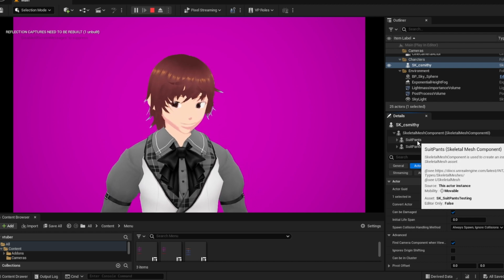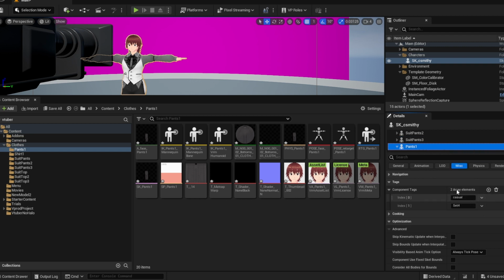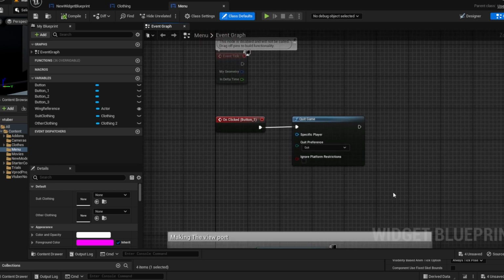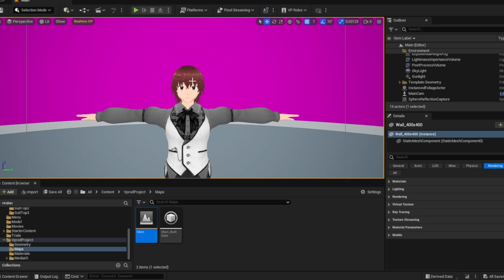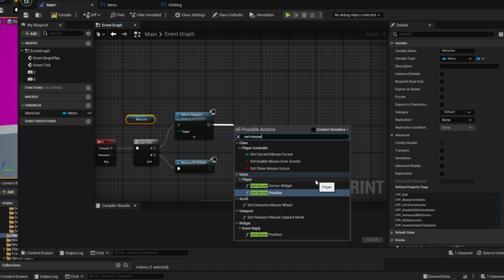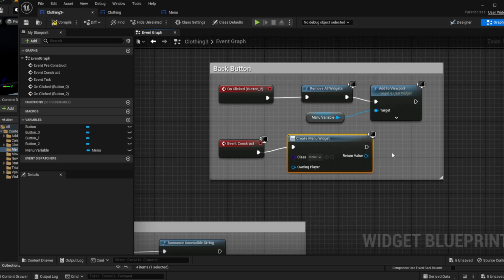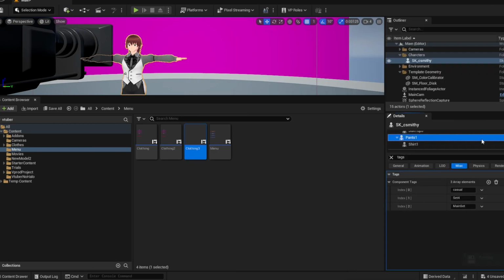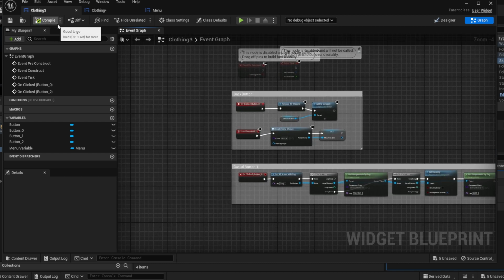Menu to change vtuber clothes in Unreal engine 5 (VRM)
TimeStamps:
0:00 Example - what we doing
2:06 Import clothing items in ue5
3:05 Adding clothes to character
4:16 Adding Tags
5:20 **Important Tags**
5:40 Making the menu (clothing)
9:20 Making Main menu (Graphing)
11:45 Creating widget
13:36 Accessing widget/viewport
14:50 Binding a menu to button
21:00 Back to making Clothing menu (Back Button)
24:15 Clothing Menu (Clothing Buttons)
31:00 fix bug with set visibility
33:30 Showing finished product